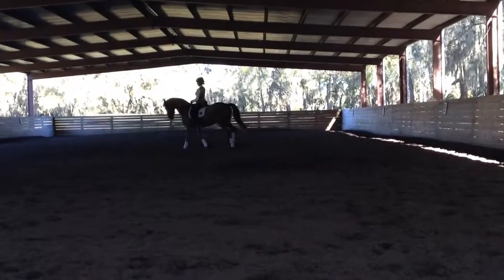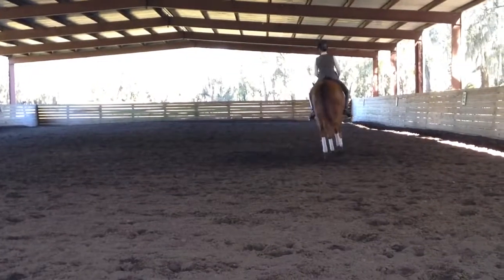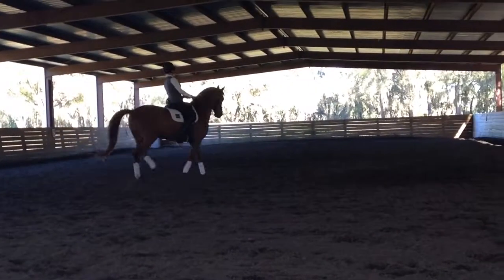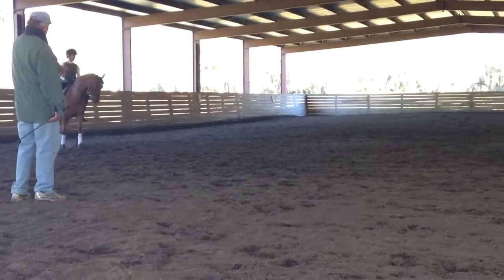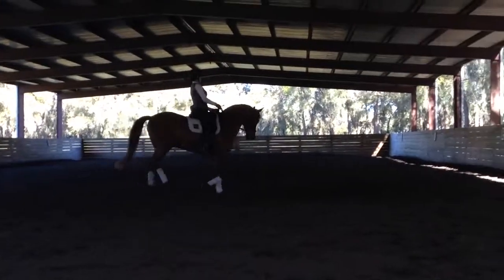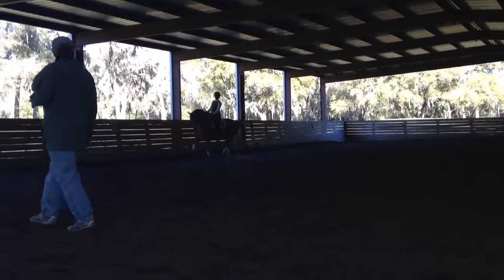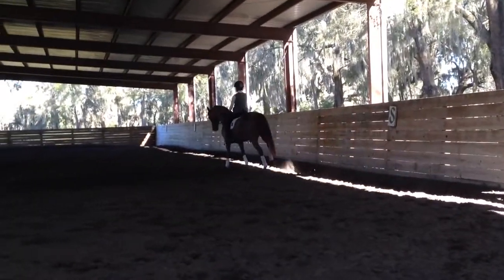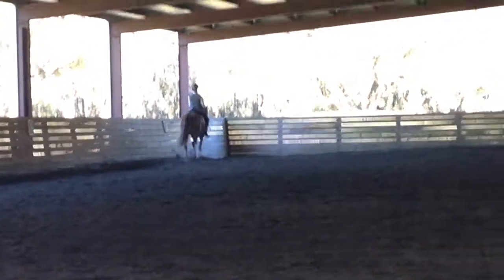Fuegs & Gunnar 5